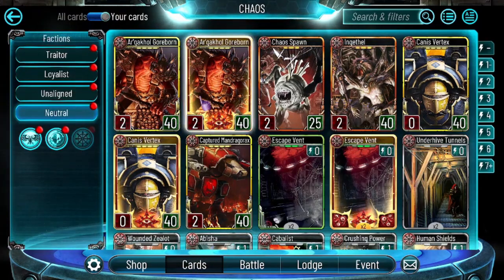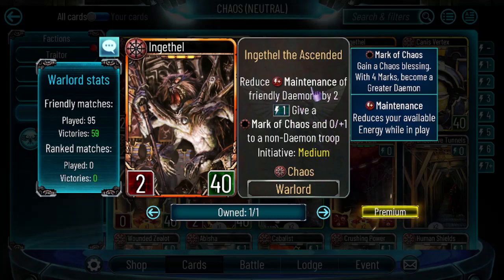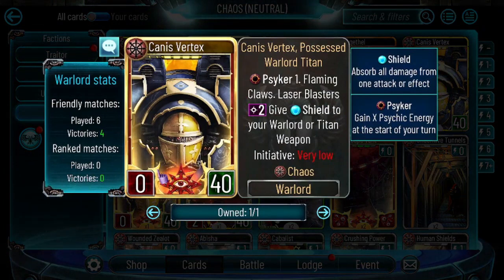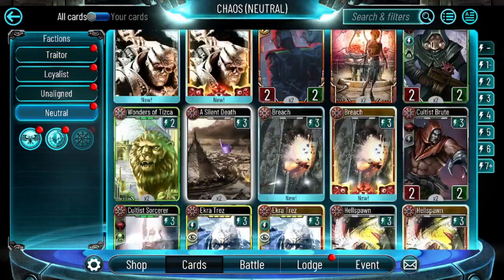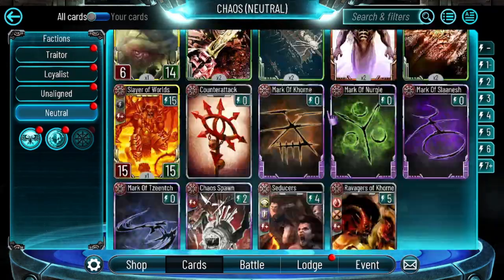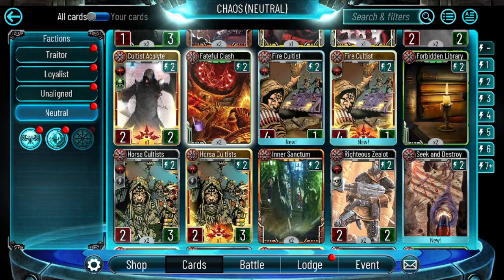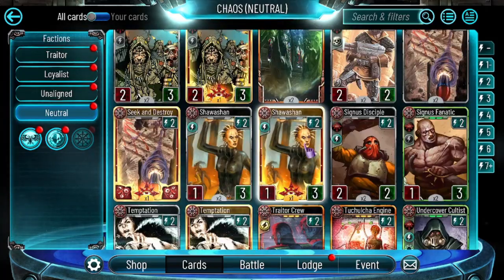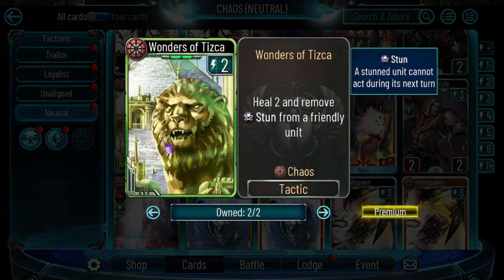Horus Heresy: Legions ---Chaos Card by Card Reboot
The end times have arrived! This is Part One of the card by card focusing on the neutral cards in the Chaos cardpool. Looking at the warlords of the faction as well as cards of energy cost 0 through 2. Which cards are worth picking up in the shop, which are worth skipping and some ideas on how to make the best use of these neutrals for your game.